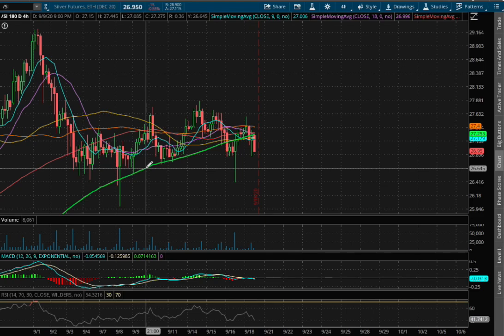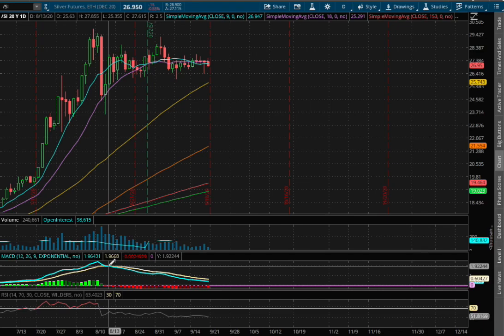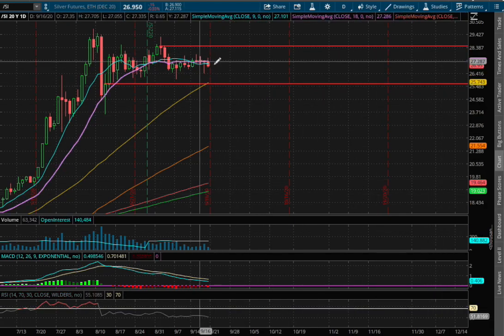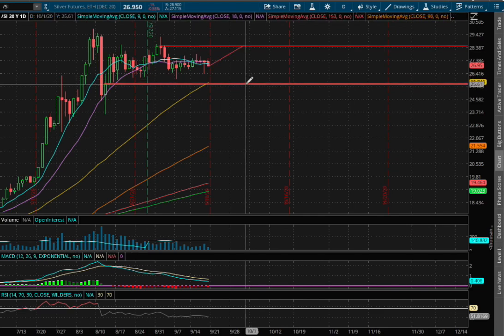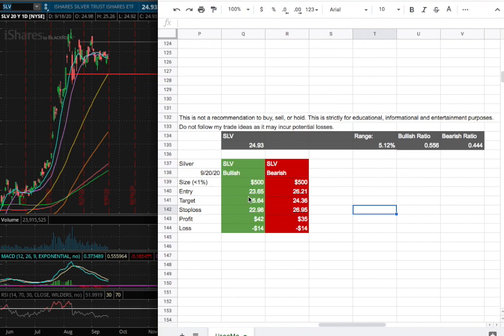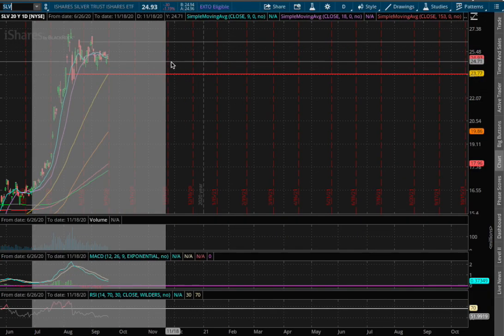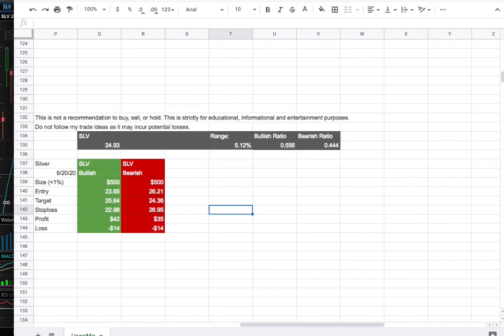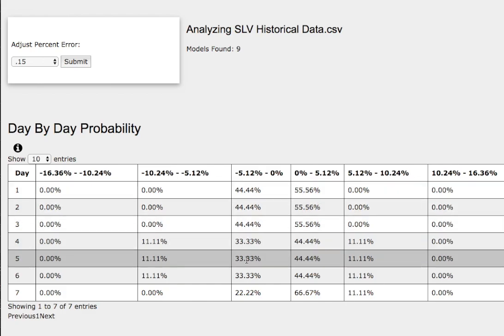Silver Futures (SLV) in September 20 2020 Technical Analysis, Forecast, and Trade Ideas